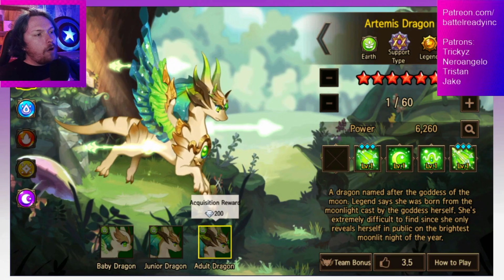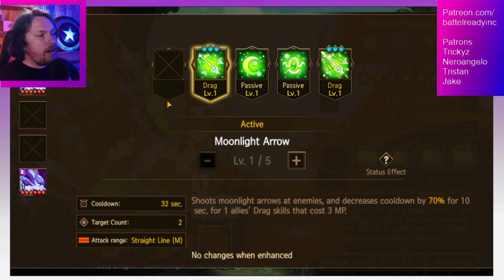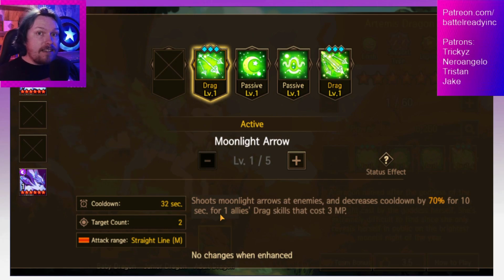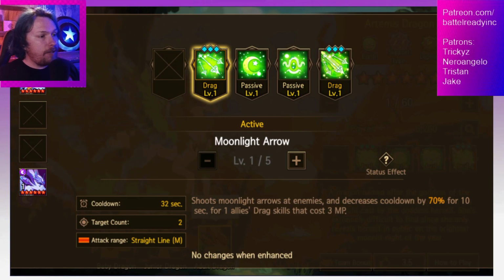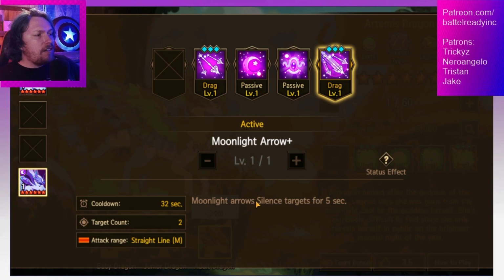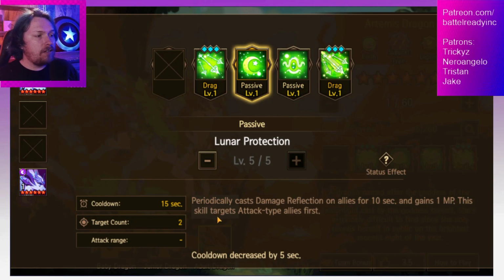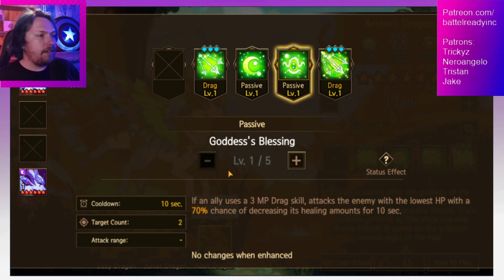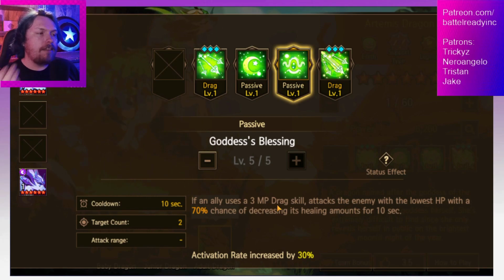DVM Artemis Dragon Review